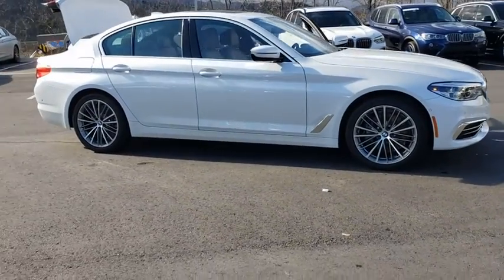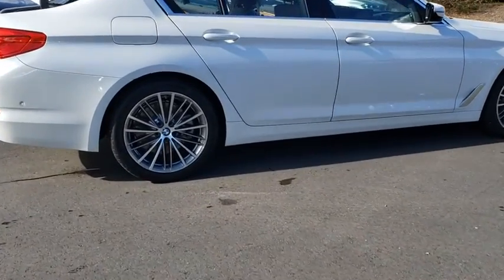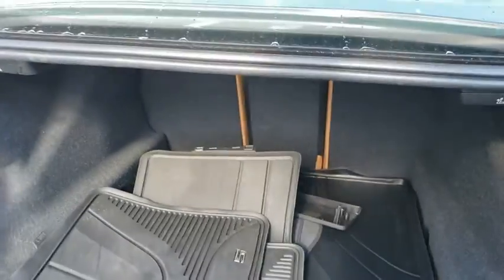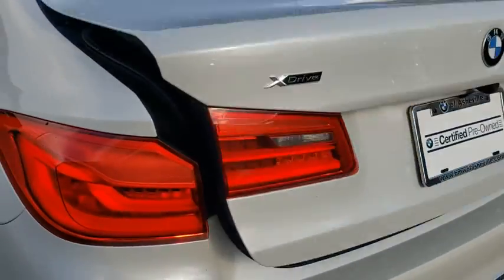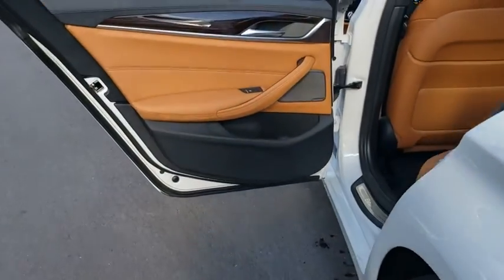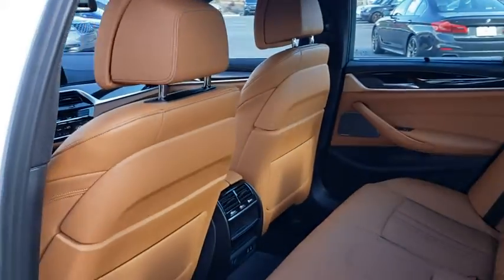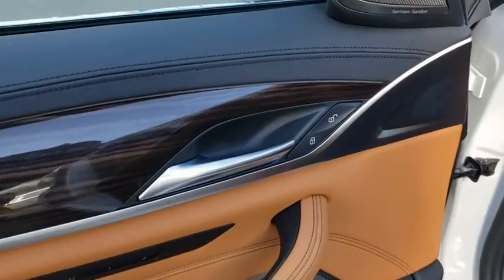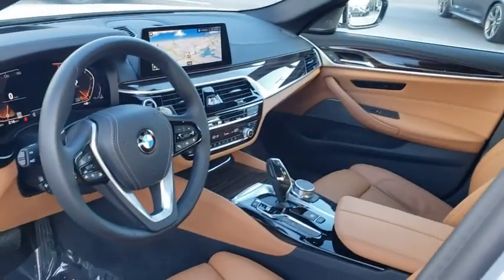2020 BMW 5 Series Fletcher, Hendersonville, Waynesville, Marion, Asheville, NC T1549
Mineral White Metallic Used 2020 BMW 5 Series available in Asheville, North Carolina at BMW of Asheville. Servicing the Fletcher, Hendersonville, Waynesville, Marion, NC area.
2020 BMW 5 Series 540i xDrive - Stock#: T1549 - VIN#: WBAJS3C05LCD11549

BMW Certified, CARFAX 1-Owner, LOW MILES - 5,939! FUEL EFFICIENT 29 MPG Hwy/22 MPG City! Leather Interior, Navigation, Sunroof, All Wheel Drive, Back-Up Camera, Alloy Wheels, Turbo Charged.WHY BUY FROM USAt our new and used car dealership in North Carolina, you will find a staff that is committed to providing you with excellent customer service and a friendly atmosphere. Whether you need car parts, affordable auto service, or vehicle financing, we're the right dealership to help you achieve your needs.BUY WITH CONFIDENCEAdditional plans are available to extend coverage, if desired, Every vehicle is thoroughly inspected and reconditioned by BMW-Certified technicians, 1-Year/Unlimited Miles plus balance of original new vehicle limited warranty (4-Year/50,000-miles), Roadside Assistance includes jump starts, tire changes, lock out service, and fuel/fluid delivery, 24/7 Roadside Assistance (even if someone else is driving your vehicle), Trip interruption benefits are included, Service loaner and/or alternate transport are included for the duration of your protection planFuel economy calculations based on original manufacturer data for trim engine configuration.